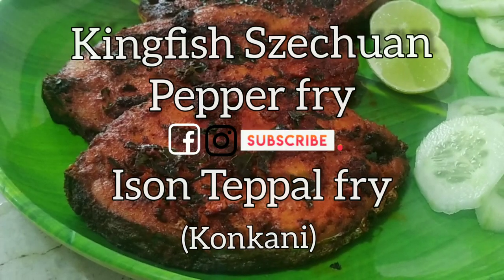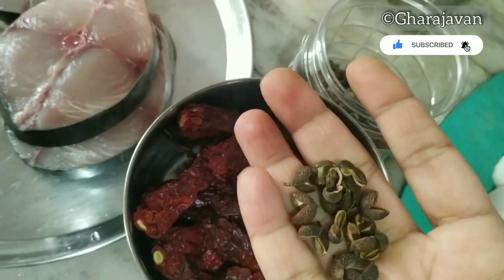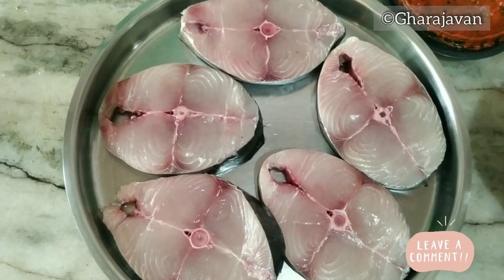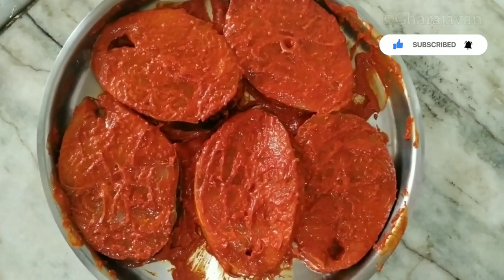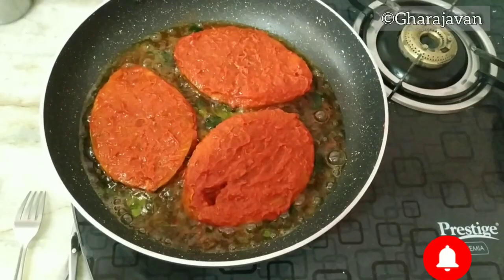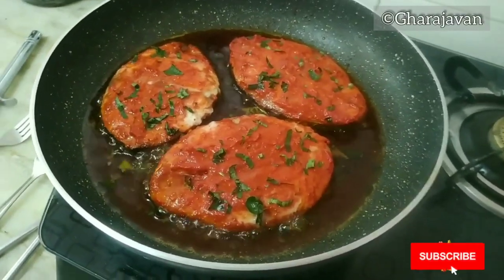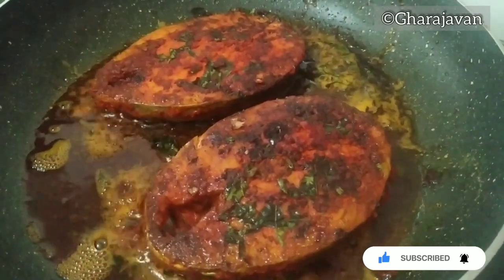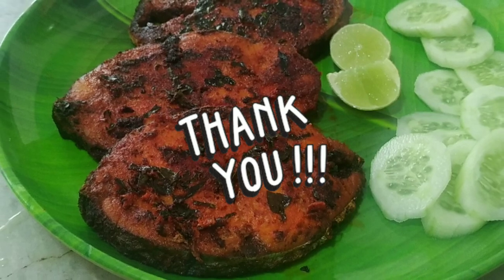Kingfish Szechuan pepper fry | Ison Teppal fry (konkani)